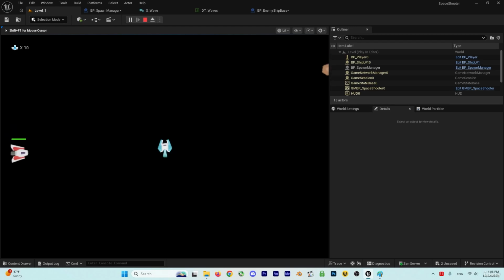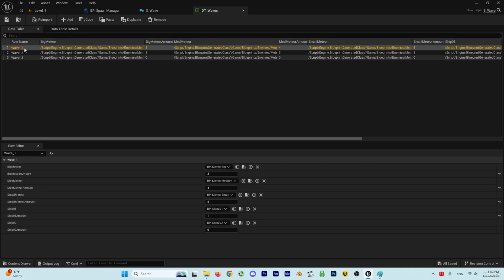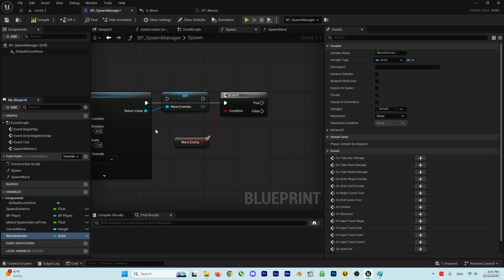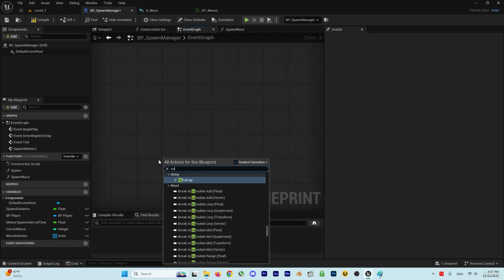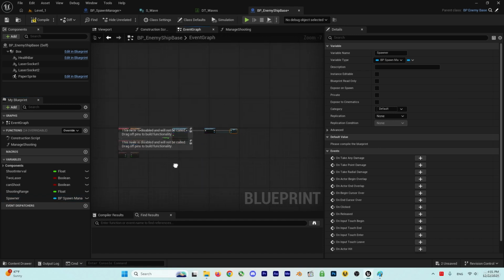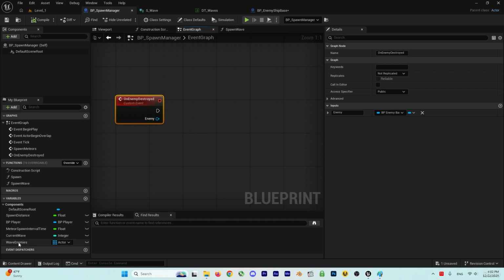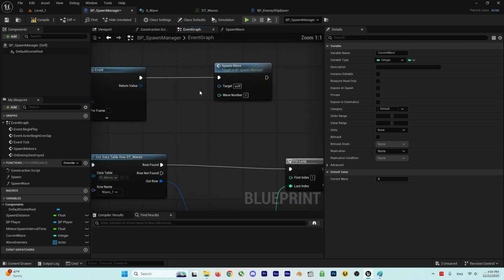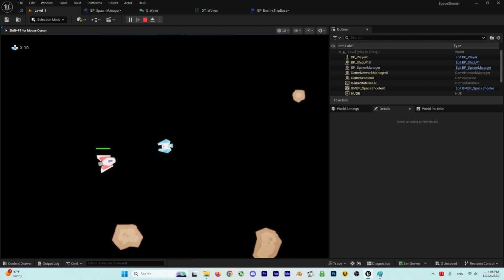Increase Wave Difficulty in UE5 | Scaling Enemy Waves Blueprint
In this tutorial, you’ll learn how to increase wave difficulty in Unreal Engine 5 using a clean and scalable Blueprint approach. Difficulty scaling is essential for wave-based games, ensuring gameplay becomes progressively more challenging and engaging.

We’ll cover practical techniques for adjusting enemy counts, spawn rates, attributes, and progression logic without creating fragile or hardcoded systems. This method keeps your wave mechanics flexible and easy to balance as your project grows.

What you’ll learn in this video:
• Scaling enemy waves dynamically in UE5
• Increasing spawn counts & intensity
• Adjusting enemy stats per wave
• Structuring progression logic in Blueprints
• Avoiding common difficulty bugs
• Designing balanced gameplay loops

Proper wave scaling dramatically improves player experience, pacing, and replayability across many game genres.